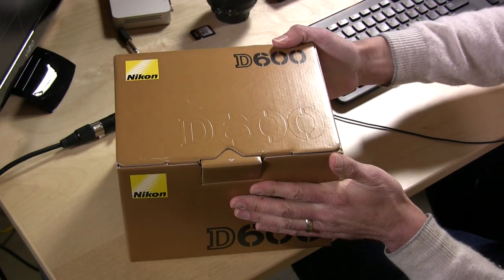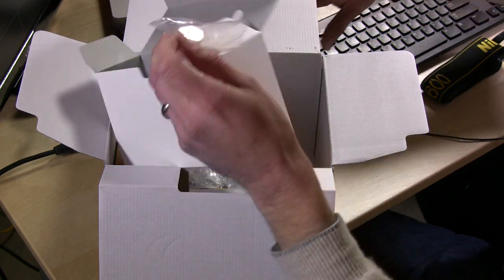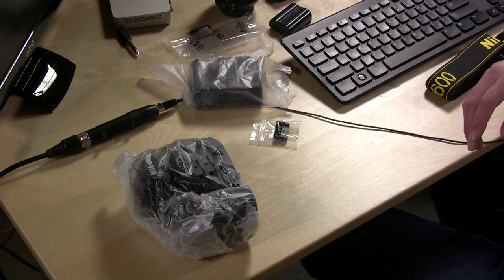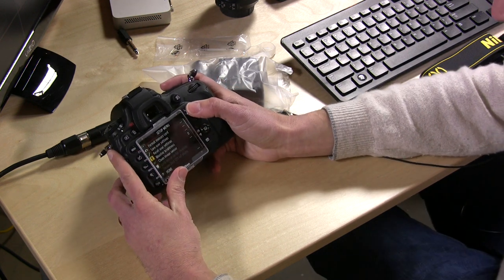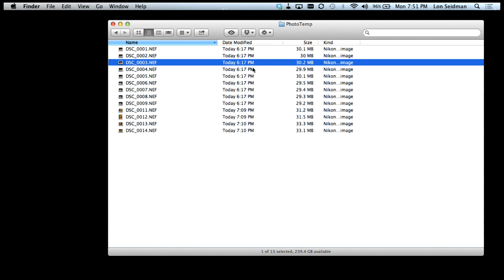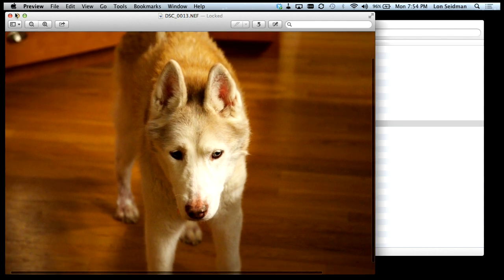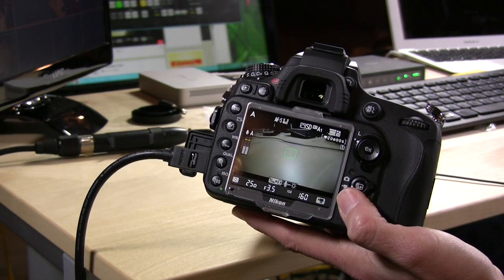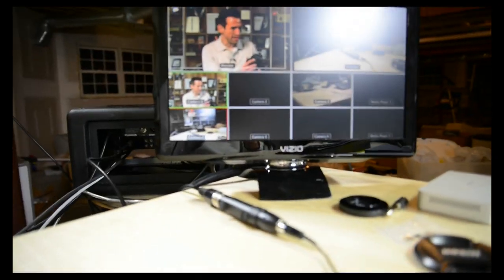Nikon D600 Unboxing and Review of photo quality, video quality, HDMI issues, and the D600 vs D800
My unboxing and review of the D600 camera. These are my first impressions of the camera as I began playing with it this evening. I look at photo quality, video quality, HDMI output issues, why I chose the D600 over the D800, and rolling shutter. Have more questions?  Leave them in the comments and I'll shoot a video answering a compilation of your questions.